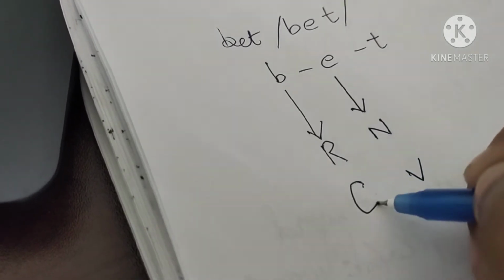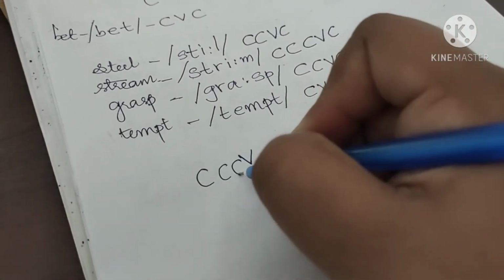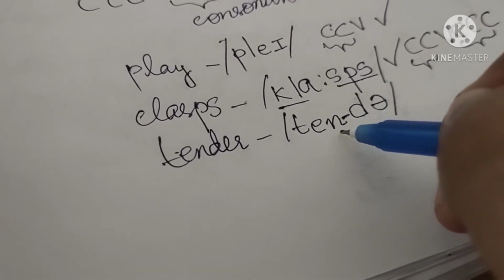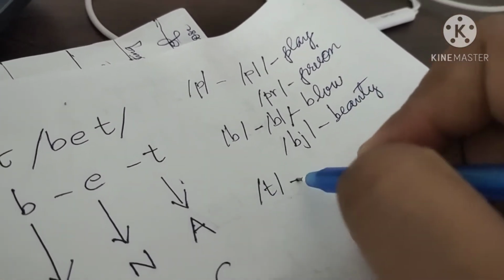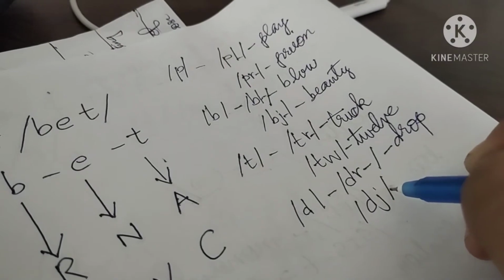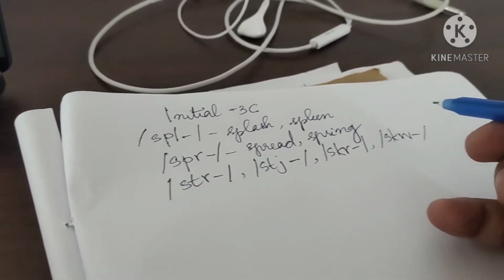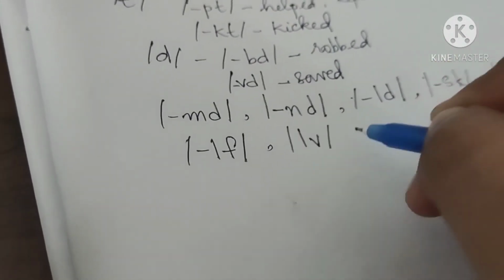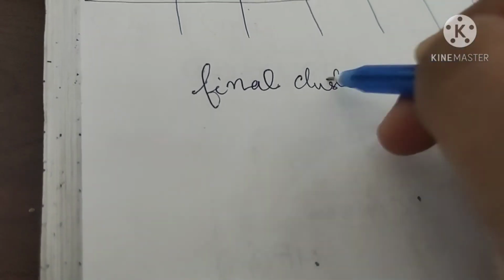Consonant Clusters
This portion comes under Phonotactics